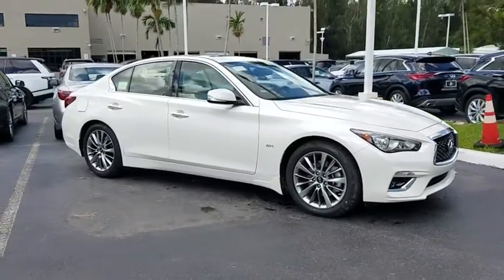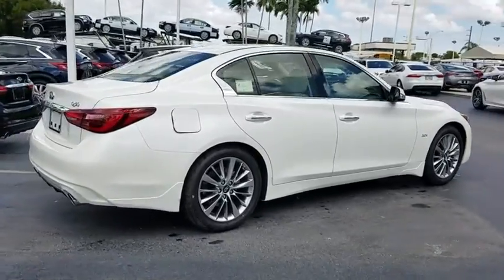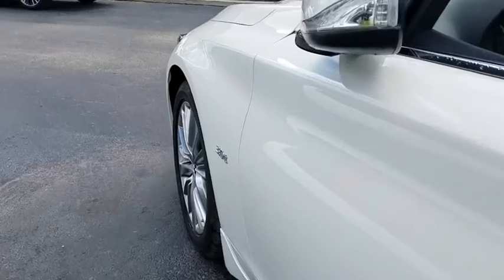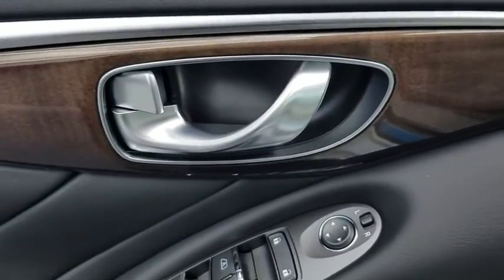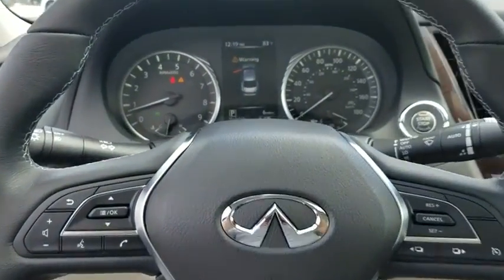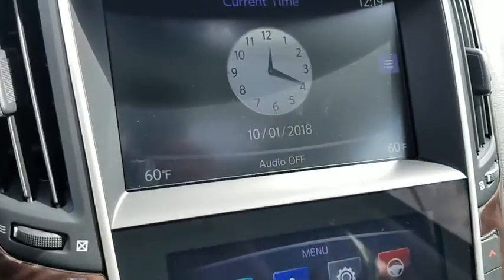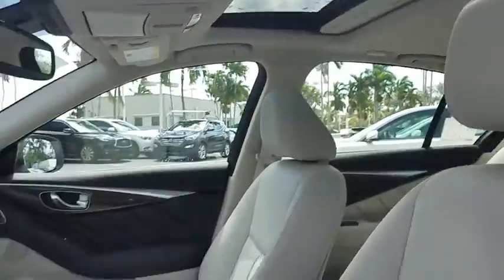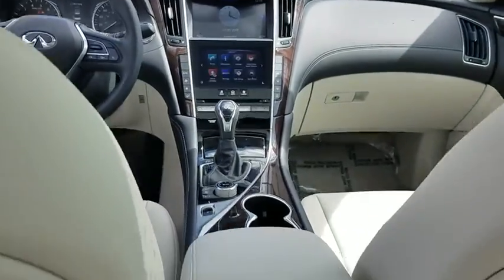2018 INFINITI Q50 Miami, Aventura, Fort Lauderdale, Broward, Miami Beach, FL MJM592368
Majestic White New 2018 INFINITI Q50 available in Miami, Florida at Warren Henry Infiniti. Servicing the Aventura, Fort Lauderdale, Broward, Miami Beach, FL area.
2018 INFINITI Q50 3.0t LUXE - Stock#: MJM592368 - VIN#: JN1EV7APXJM592368